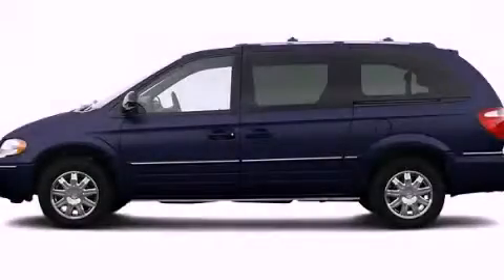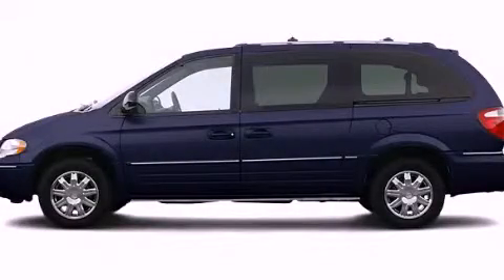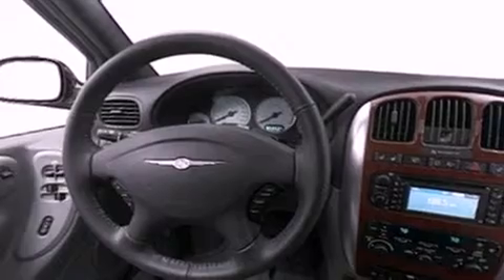2005 Chrysler Town Country Plainville CT 06062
Year : 2005
 Make : Chrysler
 Model : Town and Country
 Engine : 3.3L 6 Cyl. Fuel Injected
 Trans . : Not Specified
 Exterior : Blue
 Miles : 75,751

 http://
 Pre-Owned 2005 Chrysler Town and Country Plainville CT